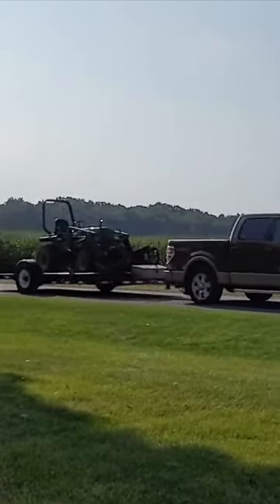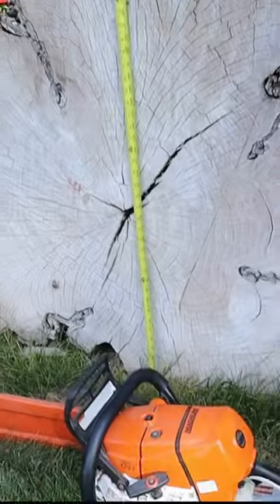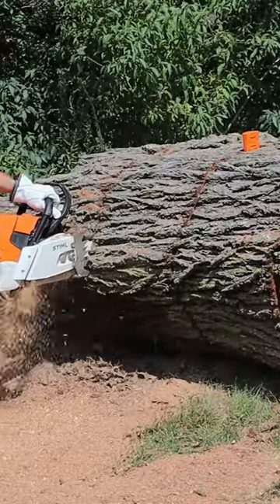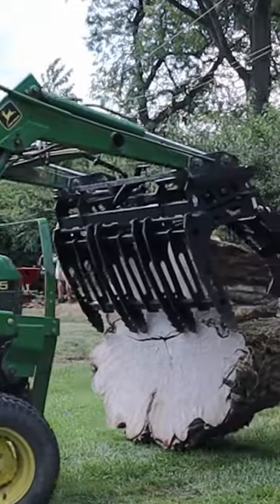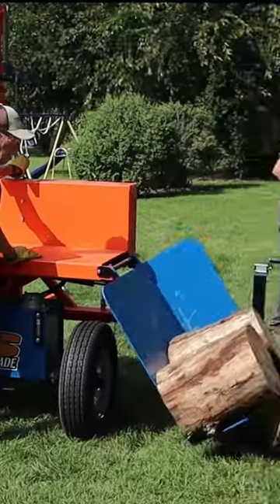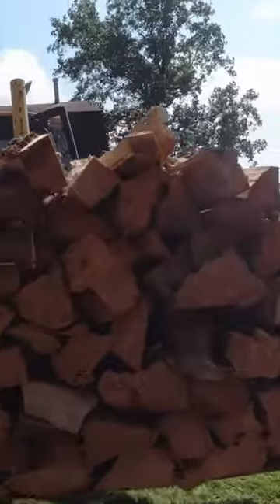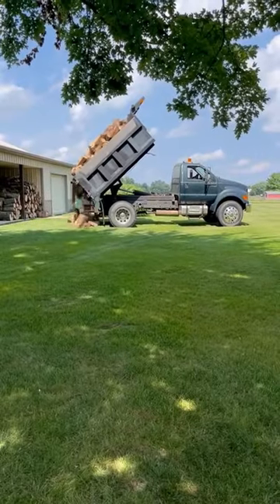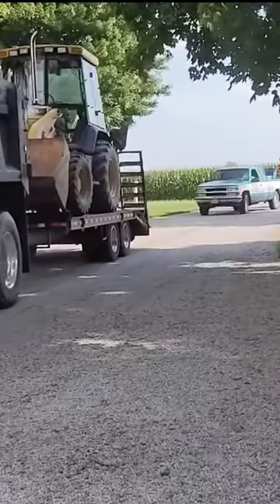Free Firewood - You Haul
As long as the wind blows, there will be firewood to find.